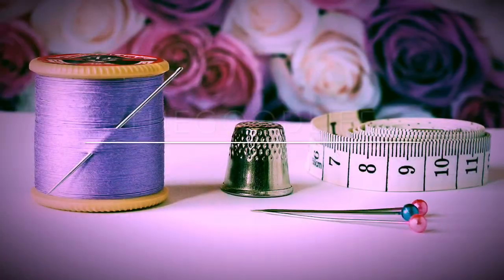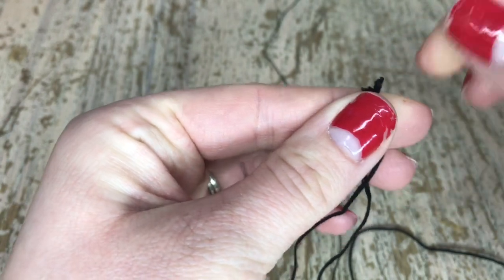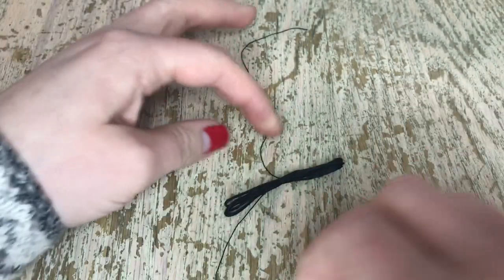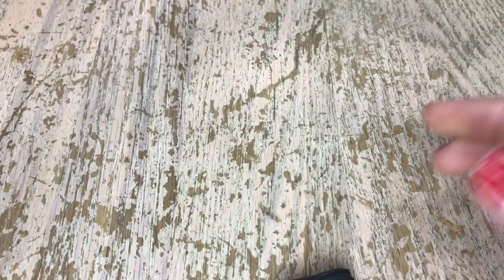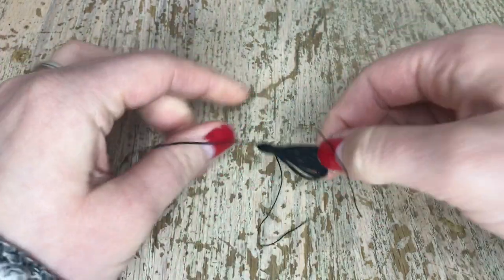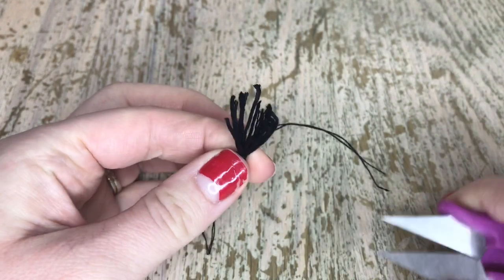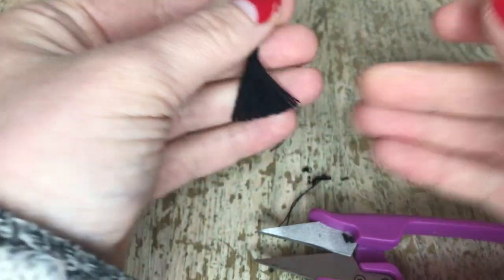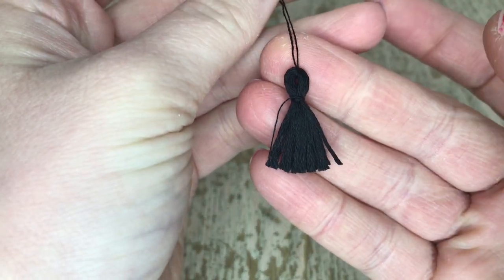Feliz Navidad Stocking Tutorial | How to Make a Tassel | Part 3/5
How to make a tassel. In this tutorial, I will be showing you how to make a tassel out of embroidery floss for the Feliz Navidad Felt Stocking. I put this tutorial together because there are 16 of them that need to be made and they are time consuming! Here's a step by step tutorial!

Feliz Navidad Stocking

Brother PE 800

(This stocking "Feliz Navidad" is being made for a customer by request through my shop. If you want to order a custom stocking, please go to my shop and click the "Request Custom Order." I do not have stocking kits on hand so whether you have a stocking already purchased or would like to purchase one, we can work out the details)